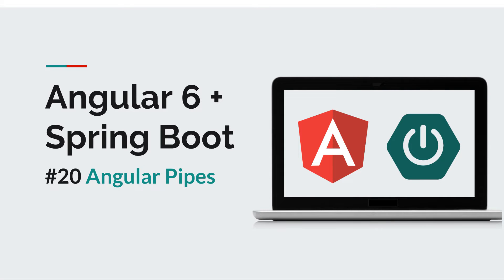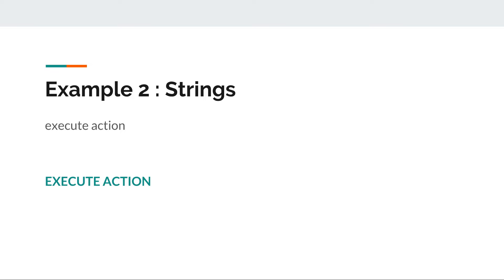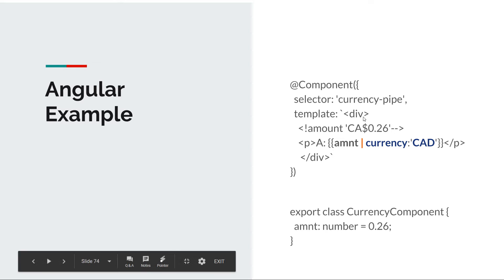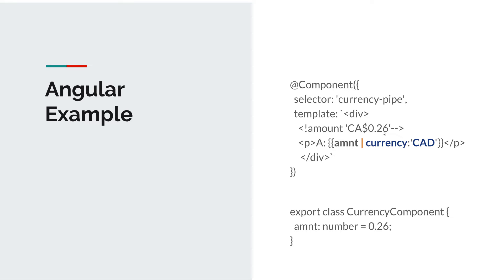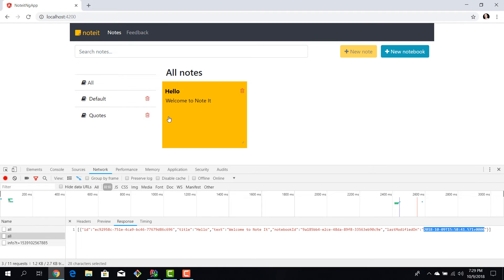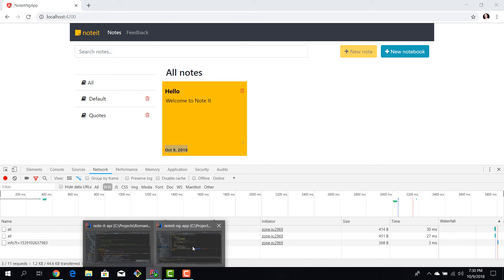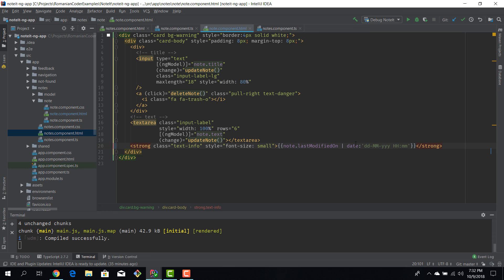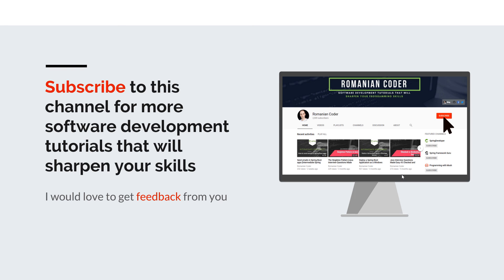[Angular 6 + Spring Boot] #20 Angular Pipes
In this episode you will learn how to transform input data and make it more readable for your users. Angular pipes allow us to transform data in ways that make it more friendly. Angular offers a variety of built in pipes:
- currency pipe
- date pipe
- string pipe
- percentage pipe

Source code